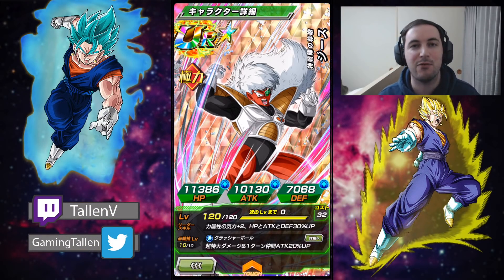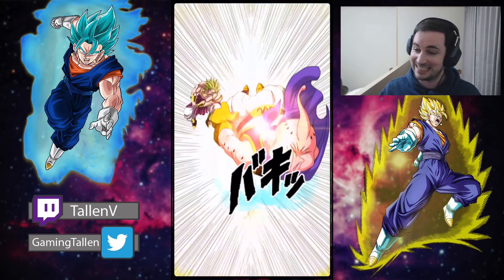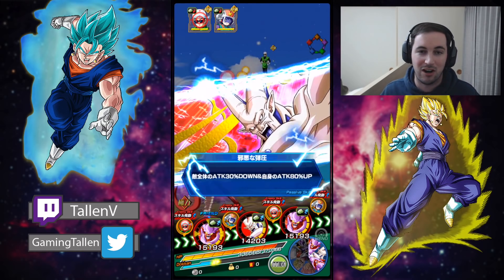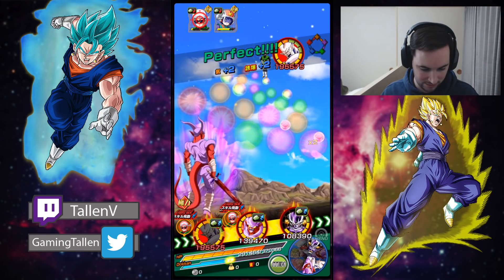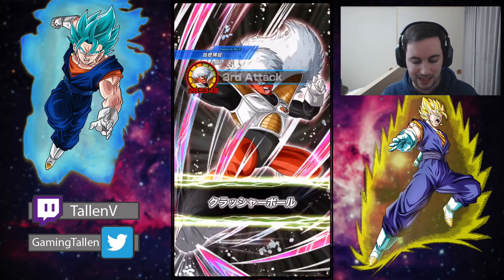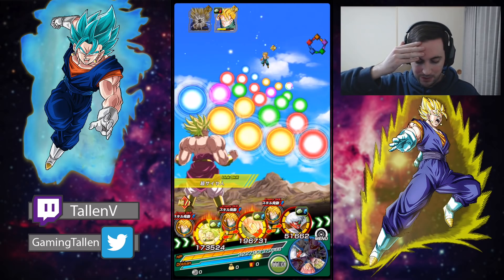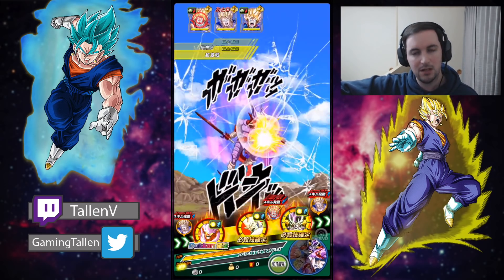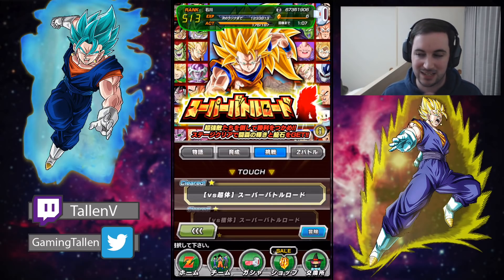Support & Scouter Together? F2P Str TUR Jeice Super Battle Road: DBZ Dokkan Battle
In this video we are going to check out the new F2P Str Jeice and how he can fit on a ext str team in super battle road event.